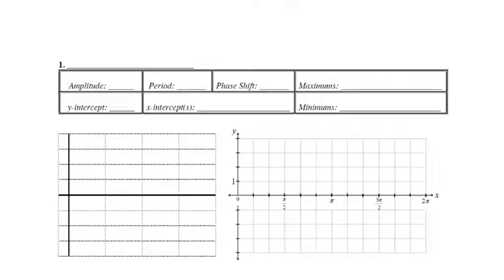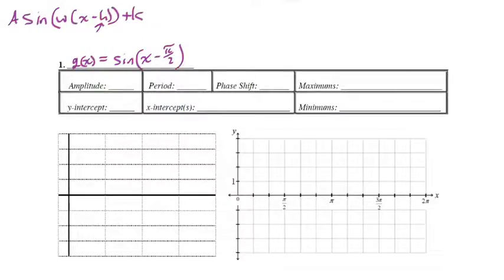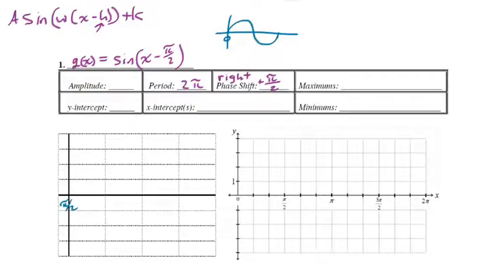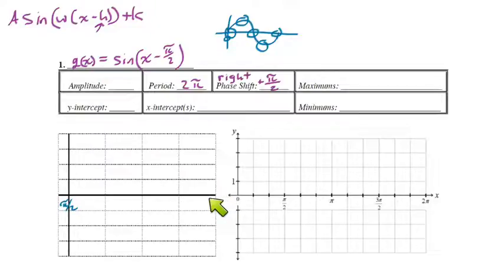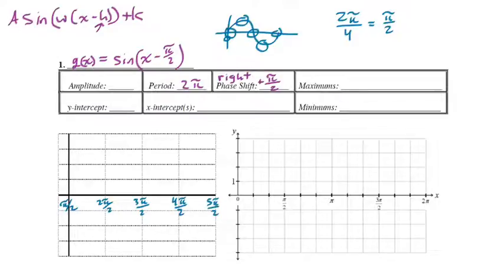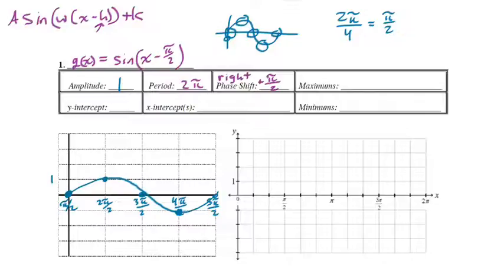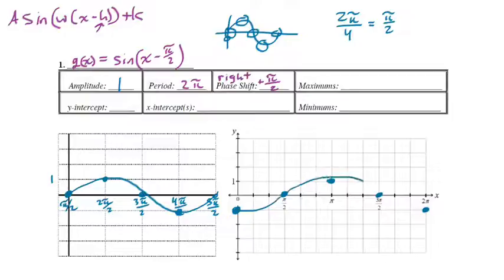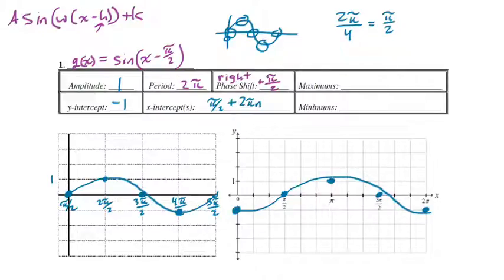Graphing sine change in phase shift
How do you do a phase shift?